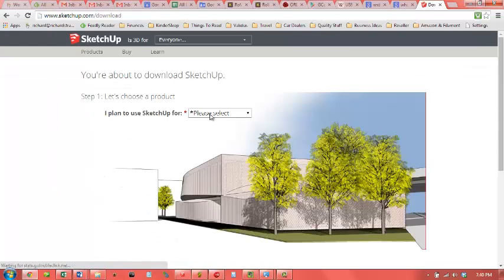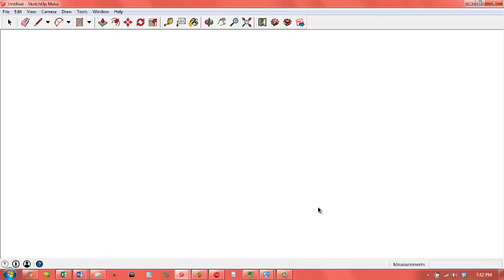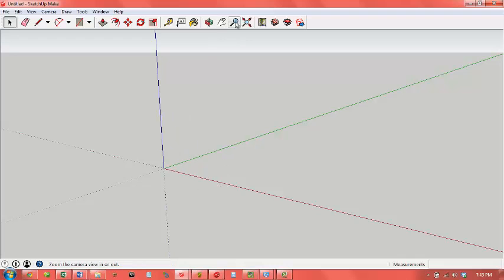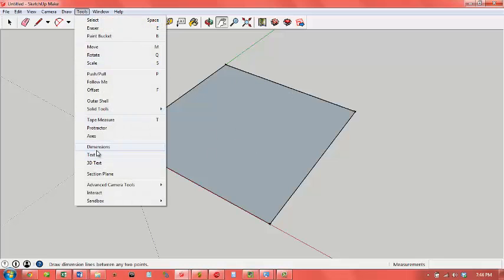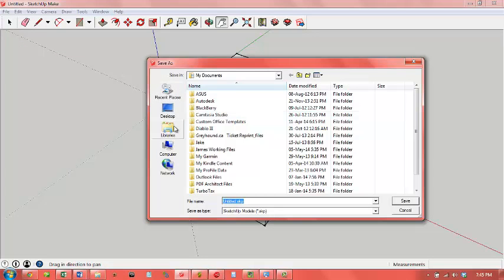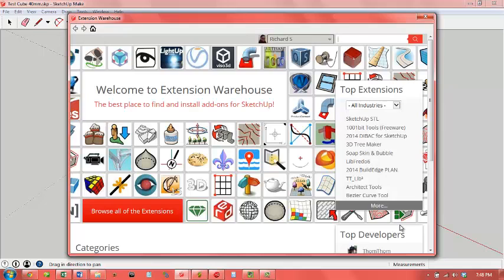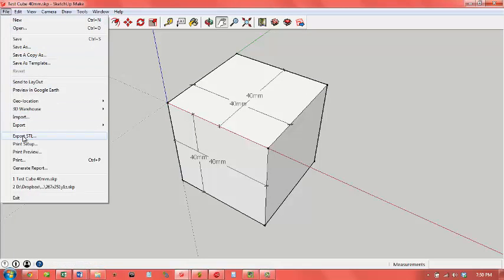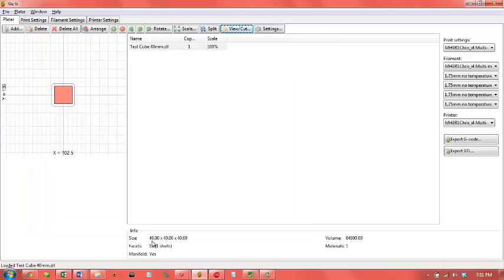Sketchup Export STL